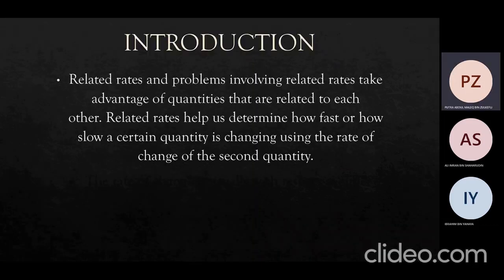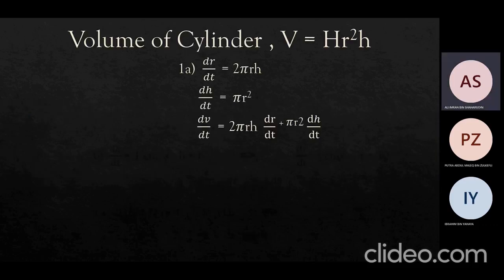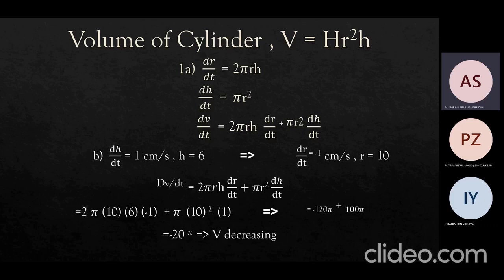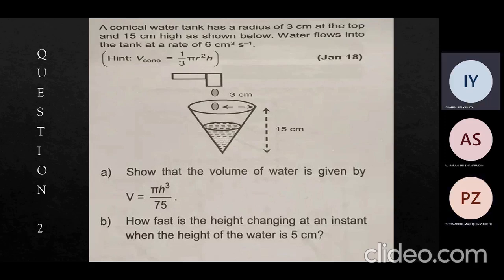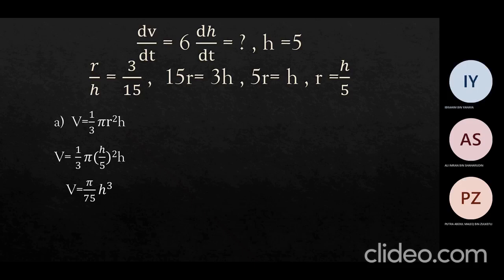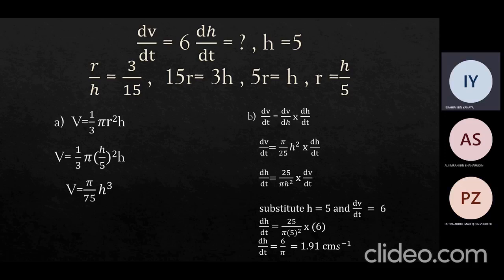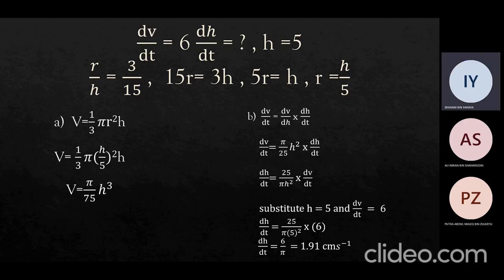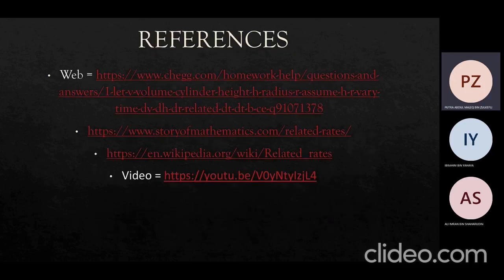RELATED RATES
Some explanation about related rates.